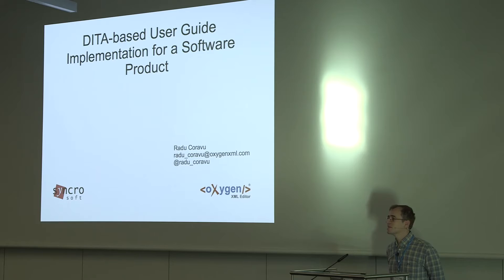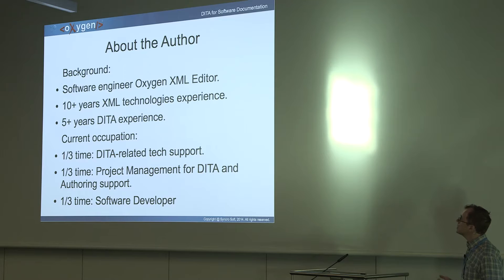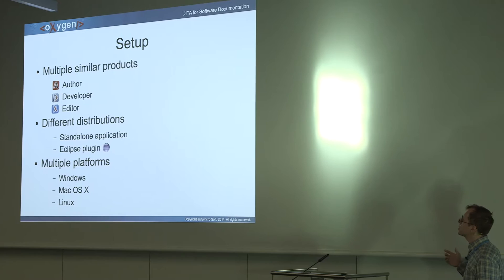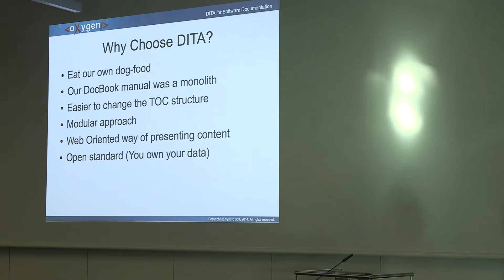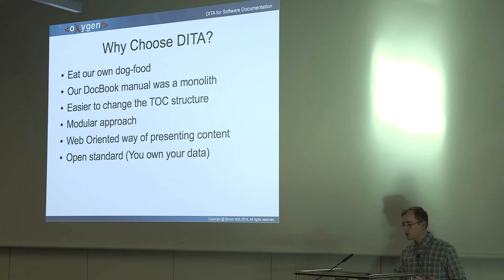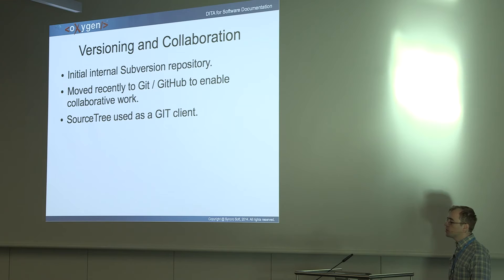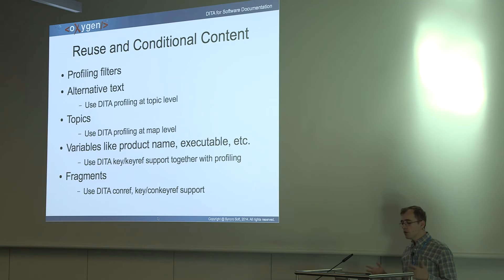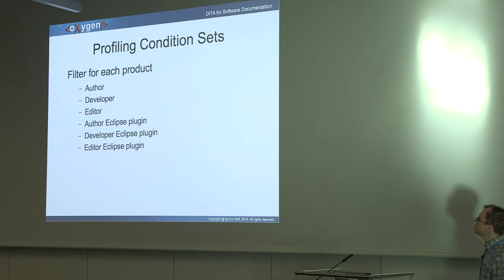DITA-based User Guide Implementation for a Software Product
This presentation attempts to describe most of the workflow we use internally to work on our user’s guide,
to check it for consistency and other types of validation problems and to publish it. I will try to give you an overview of our entire workflow as evidence
that DITA does work and that it can be used and implemented without expensive solutions.